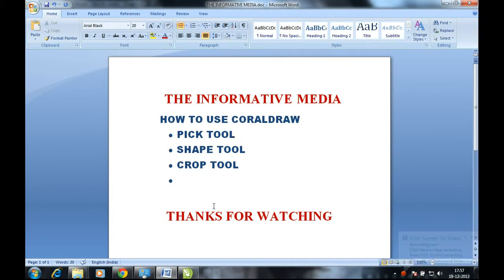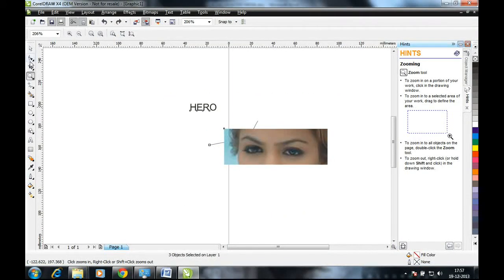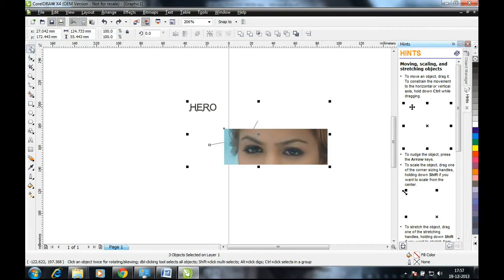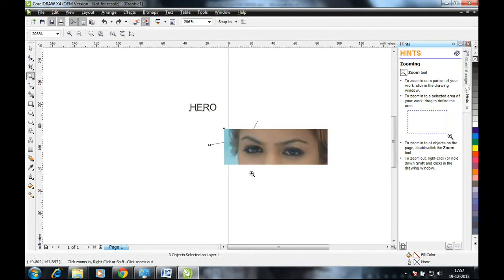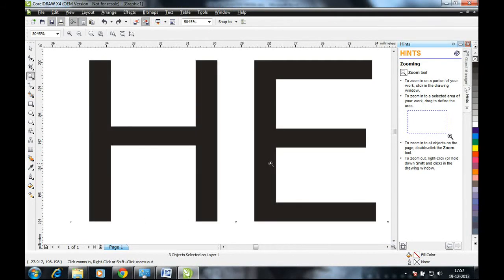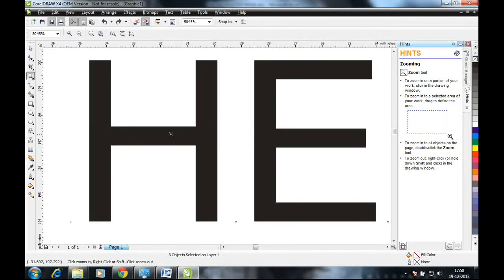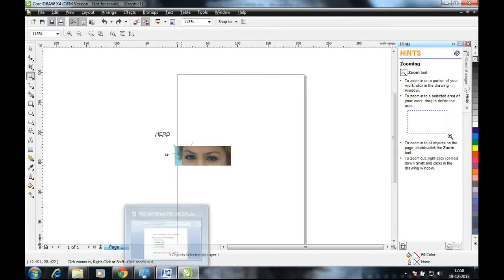HOW TO USE COREL DRAW TUTORIAL ZOOM TOOL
how to download  coral draw, learn it and enjoy it,
here you can find more learning videos.